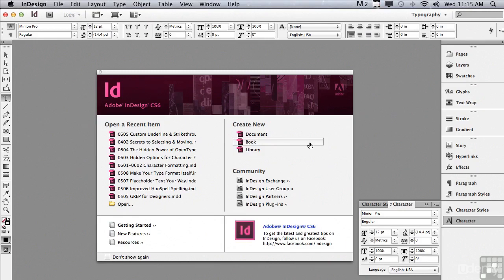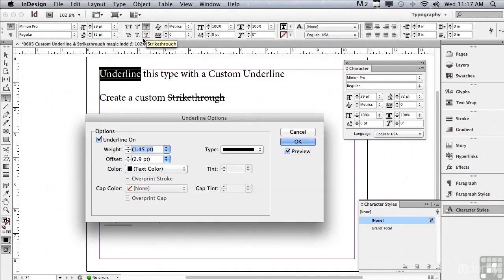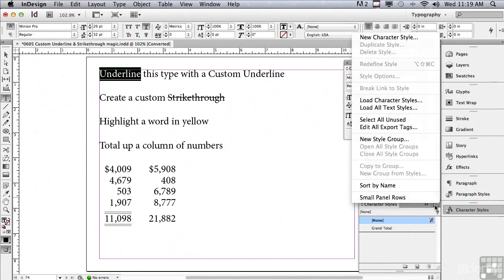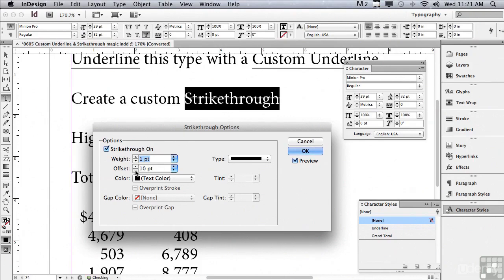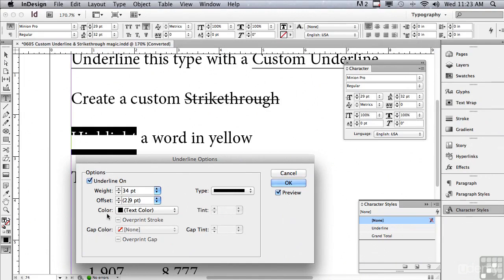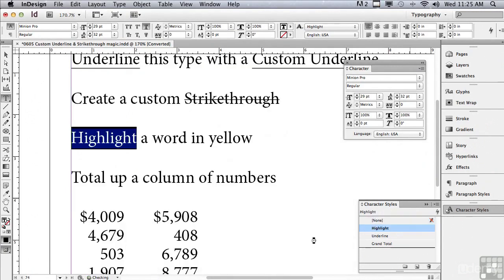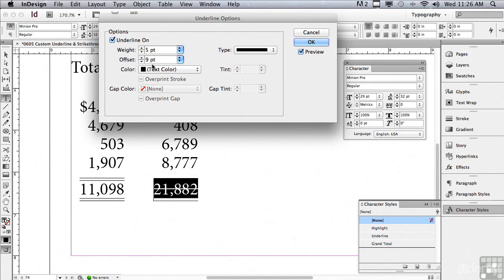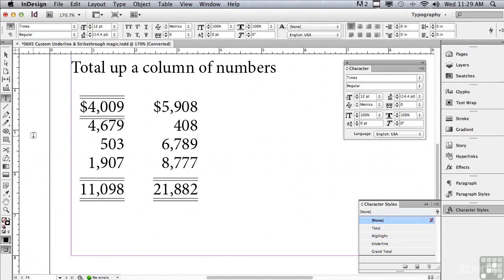tutorial adobe indesign Custom Underline amp Striket